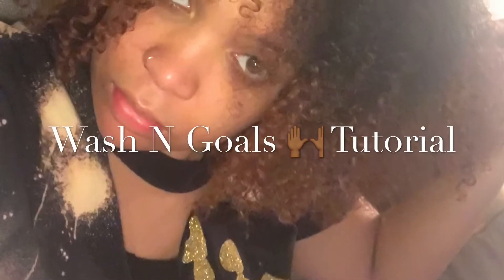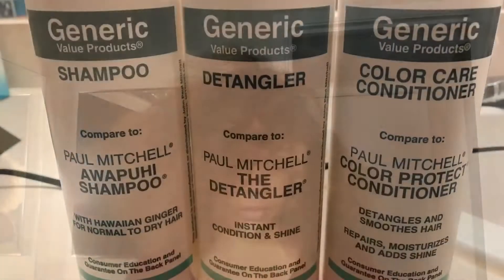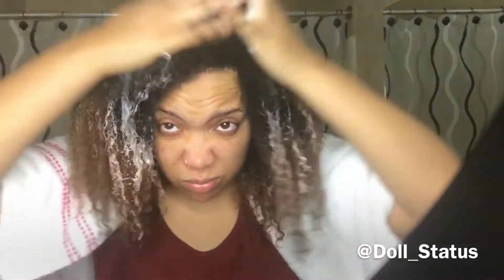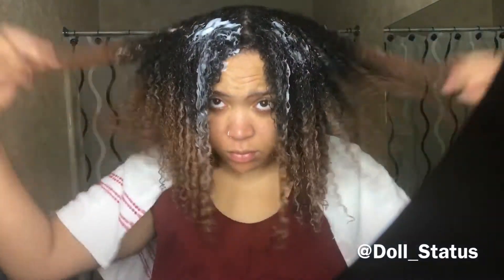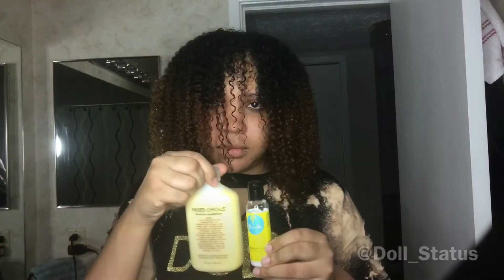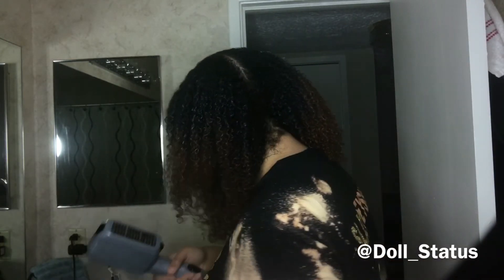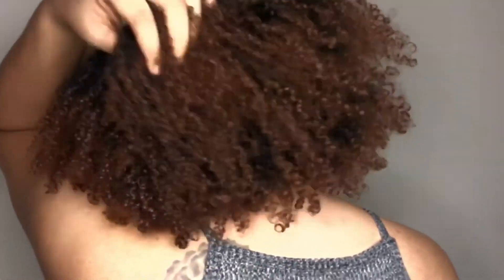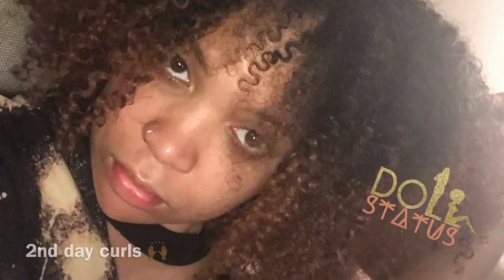Wash n Goals Routine💚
I hope you Dolls like this tutorial! Let me know how your results come out! 💋